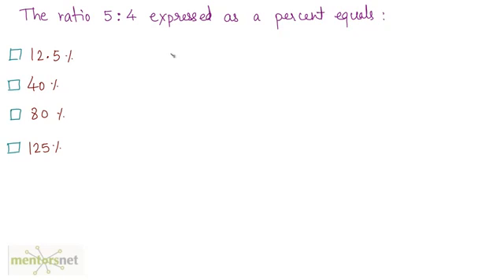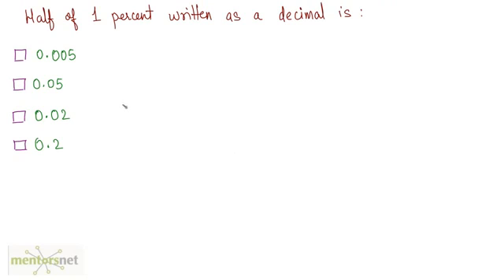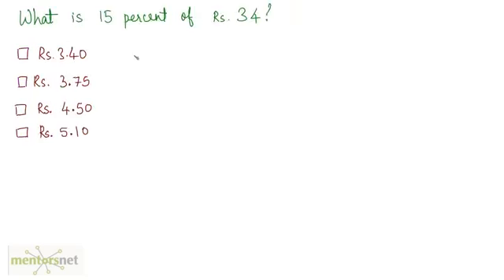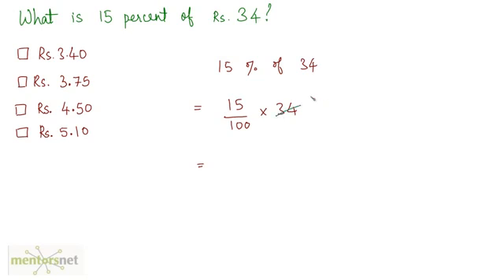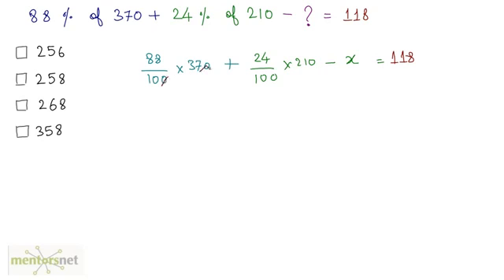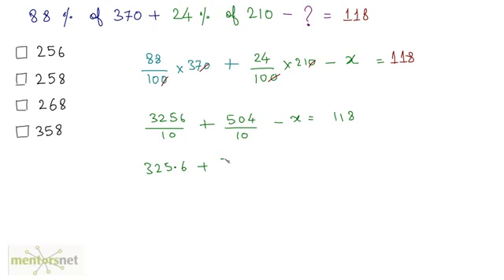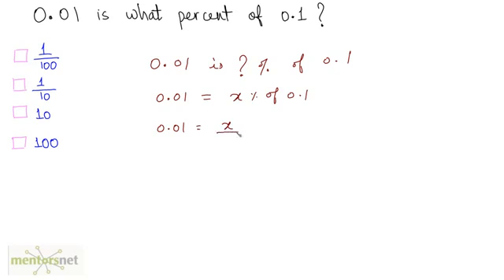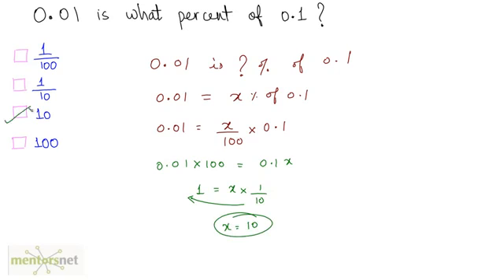QT 79 Problems on Percentage Set 1 Low